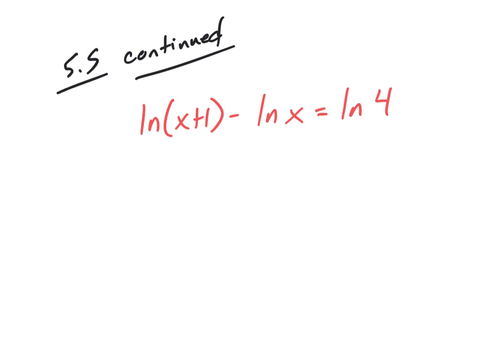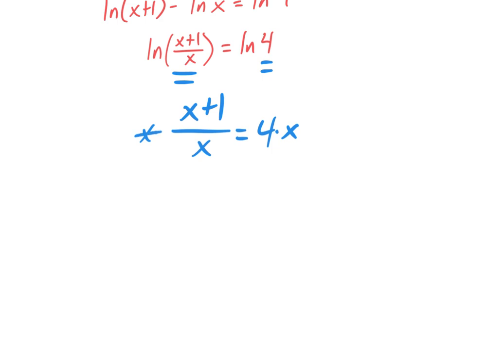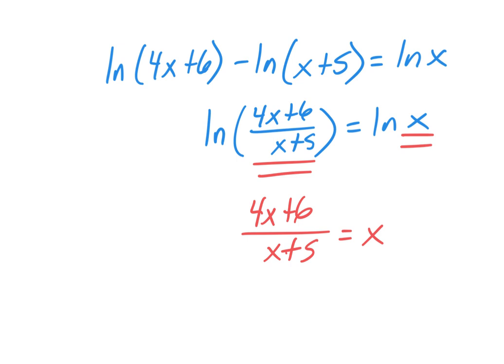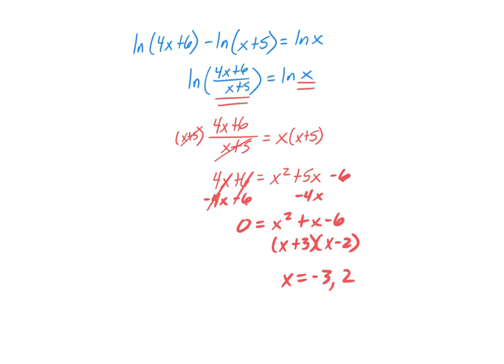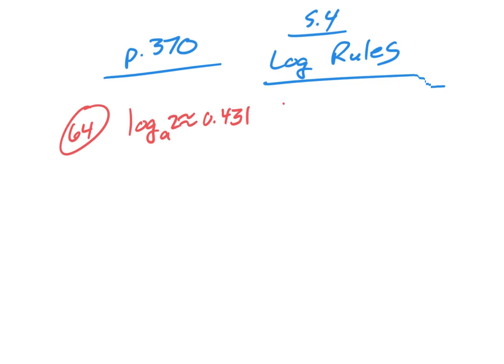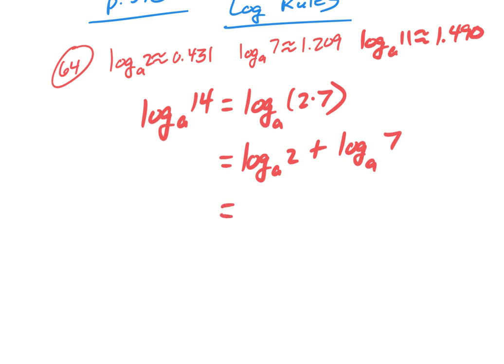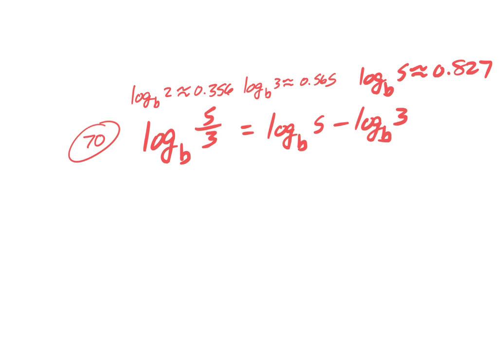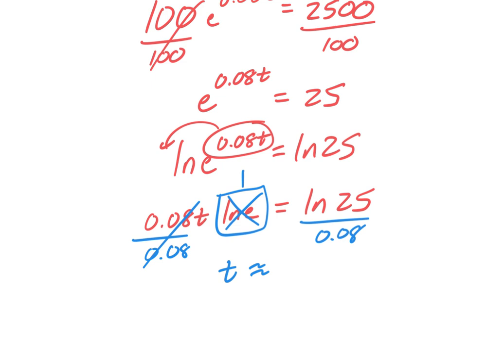5.5 day 2 (25)